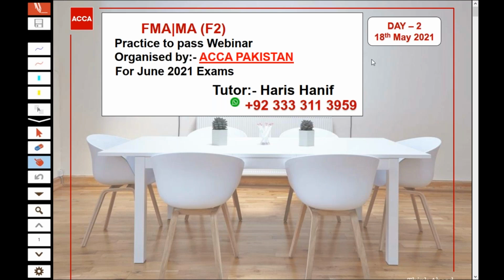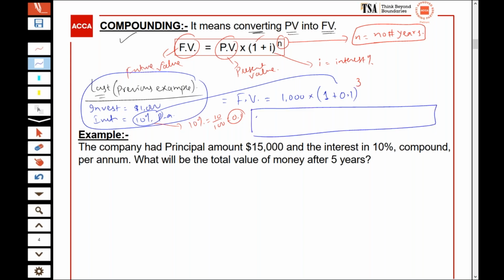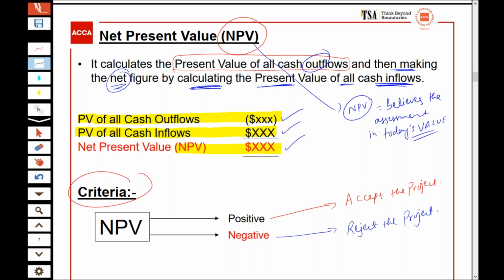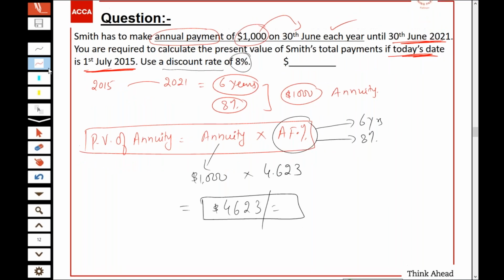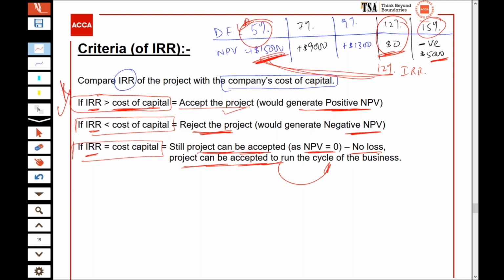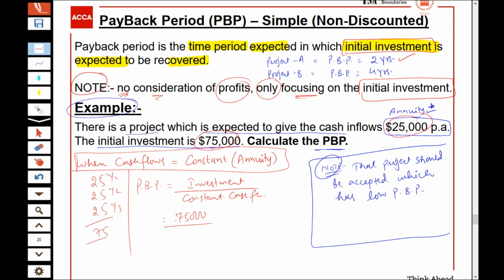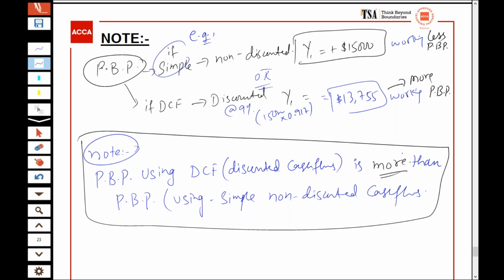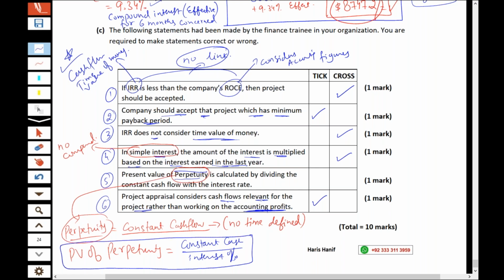F2(MA) DAY-2 P-T-P- (June-21) | Haris Hanif Official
This is the session (DA-2) of practice to pass webinar on paper F2(MA) organised by ACCA PAKISTAN and topic covered "Project Appraisal"